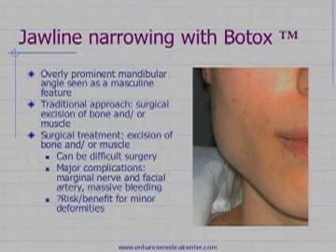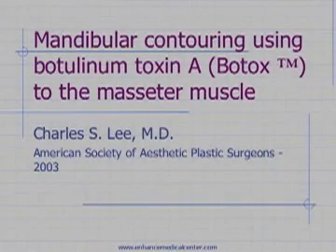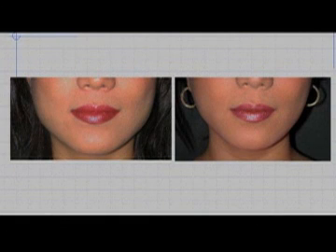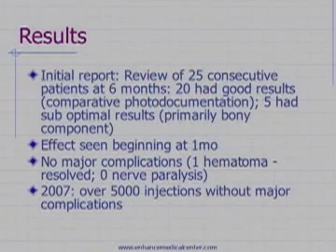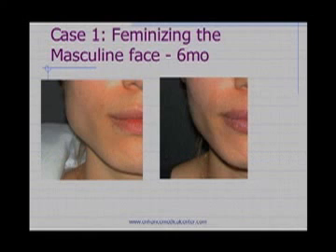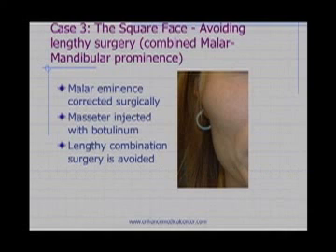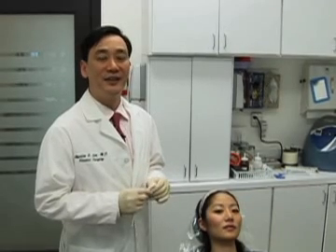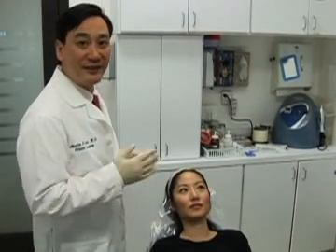Jaw Reduction with BOTOX® Therapy by Dr Charles S Lee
A closer look at jaw line narrowing with BOTOX® Cosmetic.
Enhance ® Medical Center, Inc.

-drlee90210